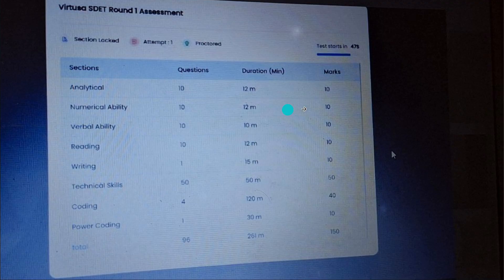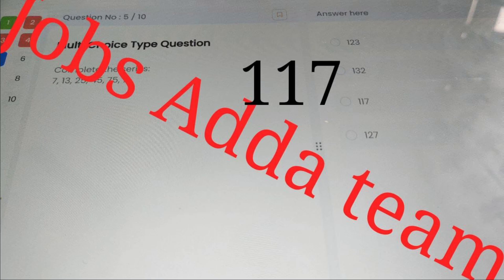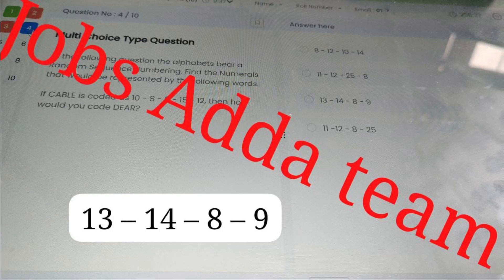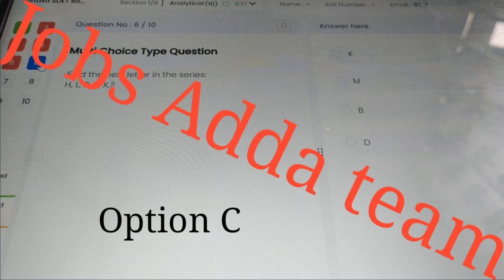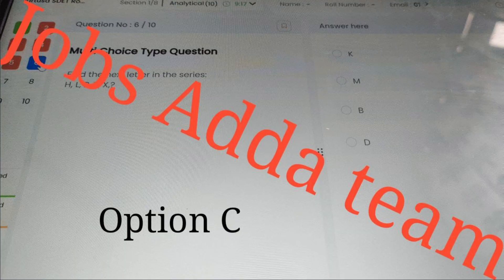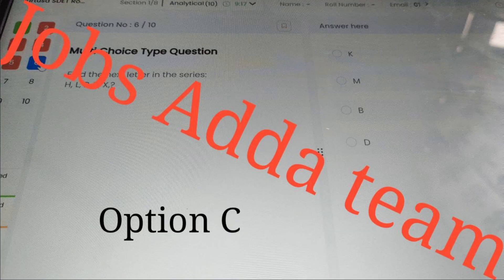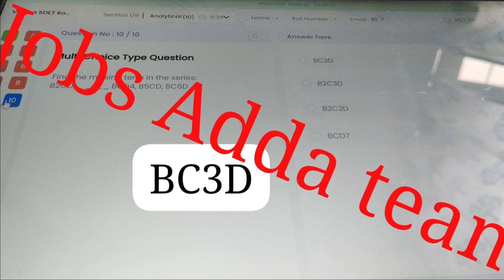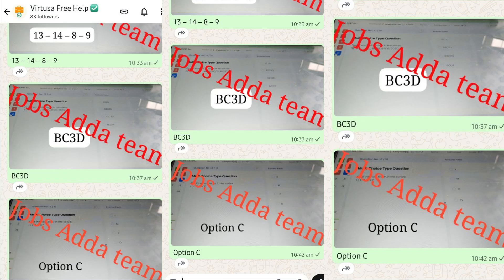Virtusa Online Assessment Test Answers 11th oct 2025 |virtusa neural hackathon 2025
🎯 Virtusa Online Assessment Test 2025 | Virtusa Neural Hackathon 2025 | Virtusa 2025 Preparation

Are you preparing for the Virtusa Neural Hackathon 2025 or the Virtusa Online Assessment Test (11th & 17th October 2025)?
In this video, we explain the complete exam process, topics, and preparation tips to help you crack Virtusa with confidence! 🚀

📘 What you’ll learn:
✅ Virtusa Online Assessment Pattern 2025
✅ Stage 1: MCQ + Coding + SpeechX (Speaking & Listening)
✅ Stage 2: Coding Event (3 coding questions)
✅ Stage 3: Technical & Communication Interview
✅ Stage 4: HR Discussion
✅ Important Topics – Analytical, Technical, and Coding skills

💡 Tips for Preparation:

Focus on Data Structures, OOPs, and SQL Joins

Practice coding on platforms like HackerRank / LeetCode

Improve your communication & listening skills for SpeechX

Revise OS concepts and aptitude problems

📅 Assessment Dates: 11th & 17th October 2025
🏢 Conducted by Virtusa | Neural Hackathon 2025